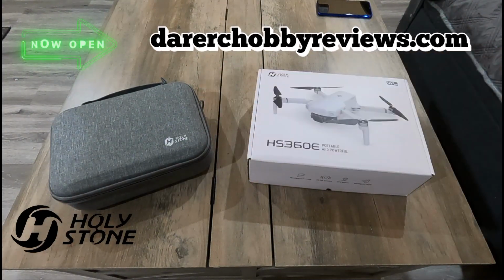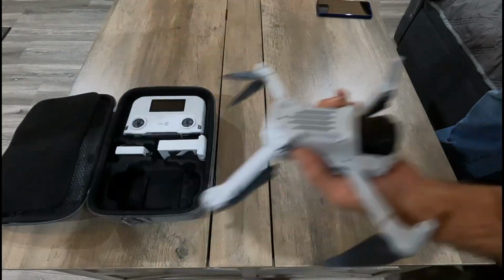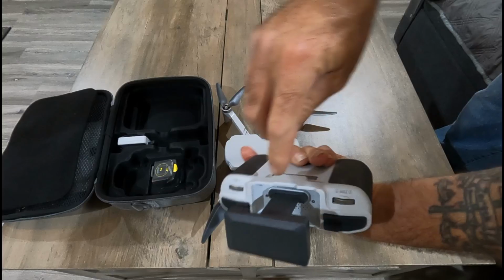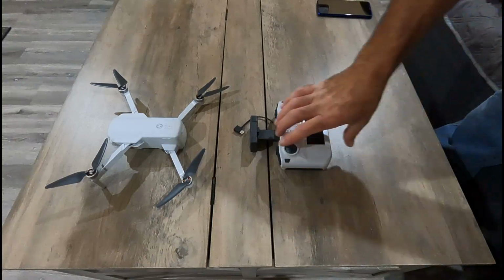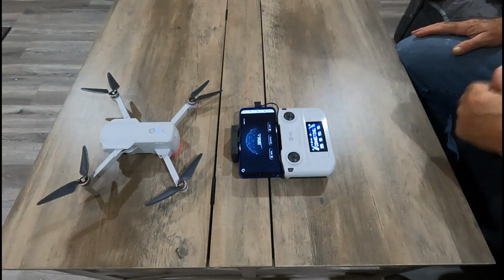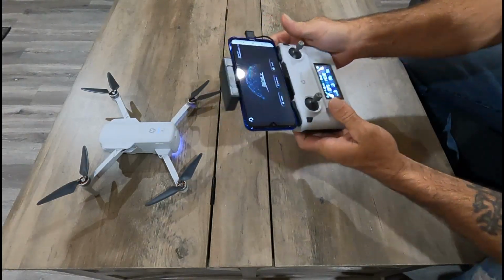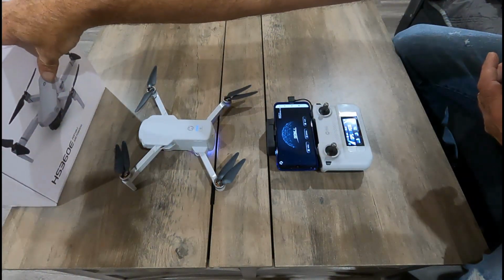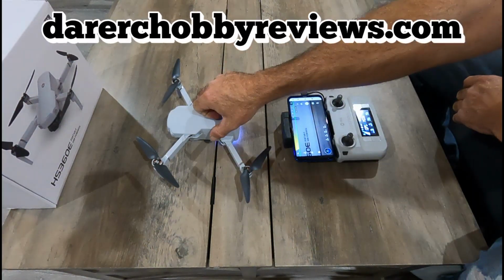how to setup your hs360e holy stone camera drone#drone#fpv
Setup your HS360E for the first flight#drone